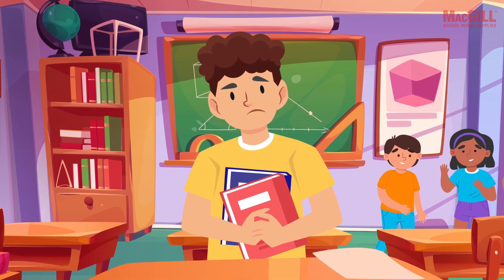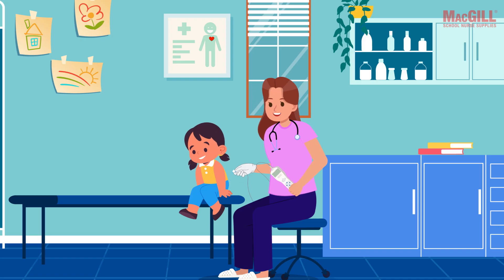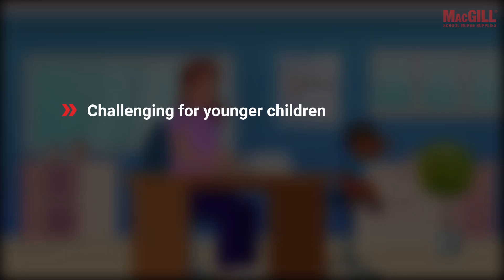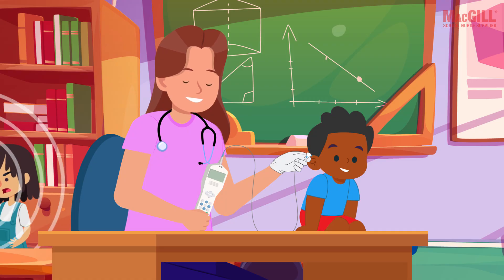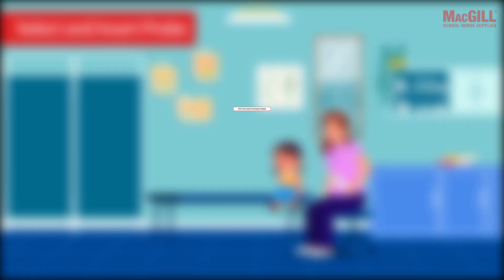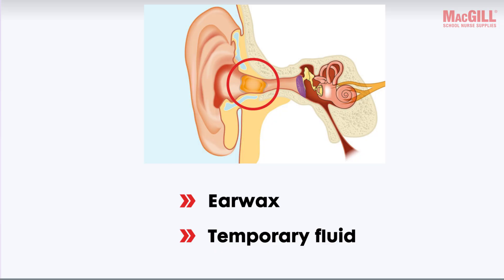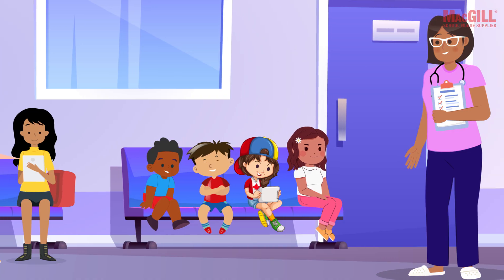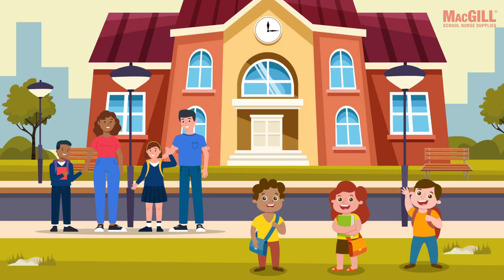OAE 101: What School Nurses Need to Know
School nurses: Ready to level up your hearing screenings? Discover everything you need to know about Otoacoustic Emissions (OAE) hearing screenings in this comprehensive guide made especially for school nurses.

Watch as we explore:
-The science behind OAEs and why this type of screening can be beneficial for schools
-Real-world best practices for seamless implementation
-Pro tips for accurate testing and follow-up recommendations

Ready to try OAE hearing screenings in your school? We're here to help!